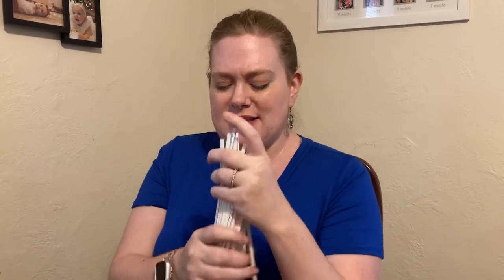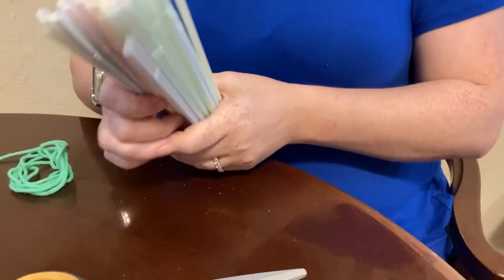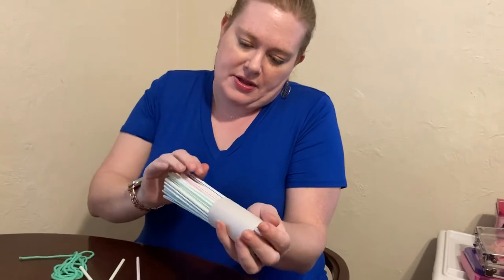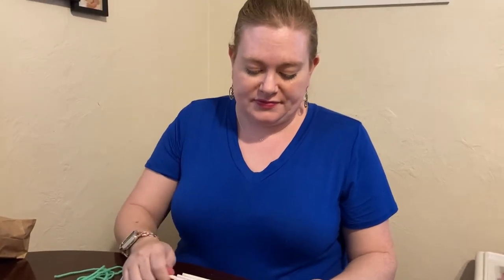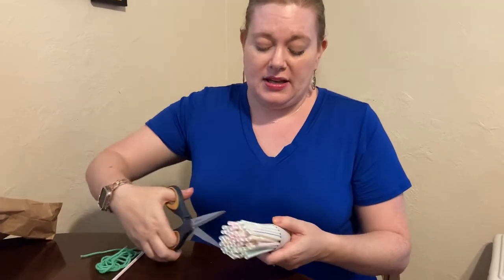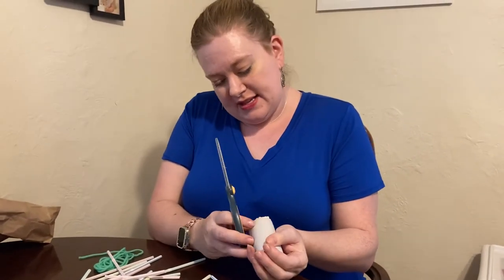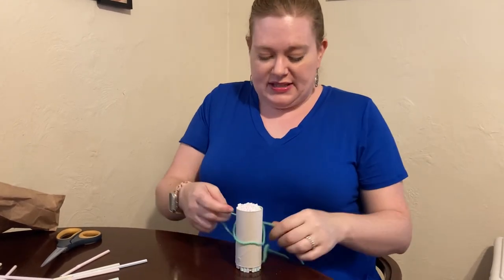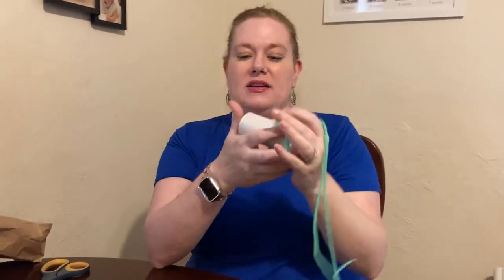STEAM at Home 55: Ladybug Habitat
Ladybugs are great for your garden! Make an easy ladybug habitat.

You Will Need:
Straws
String/yarn
Scissors